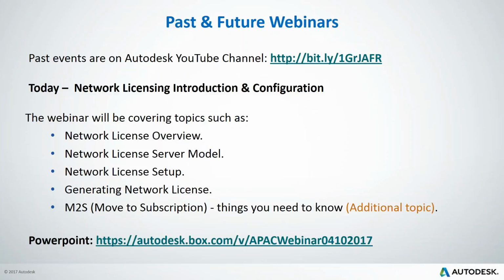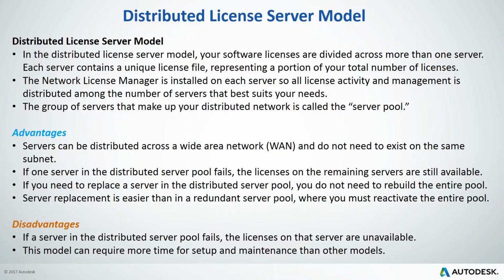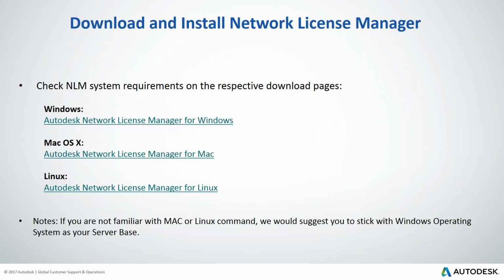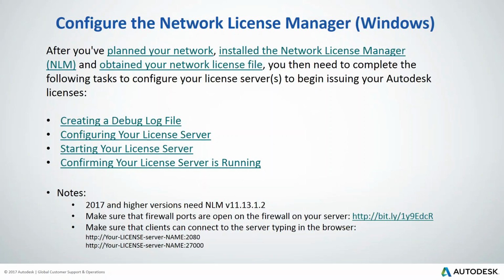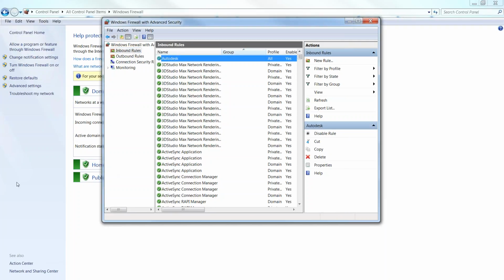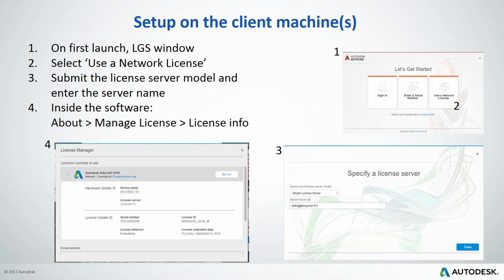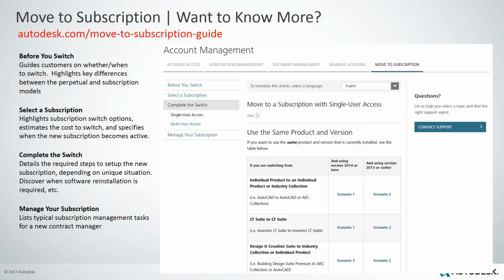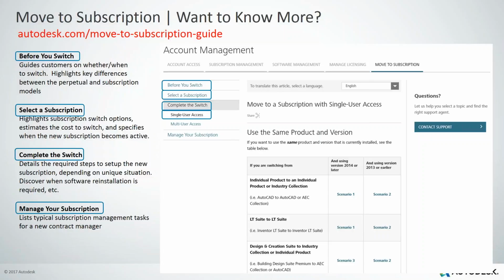Network Licensing Introduction and Configuration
Network Licensing Introduction and Configuration Need a technical help? Please visit our Autodesk Knowledge Network To register for the next Up & Ready webinar, please